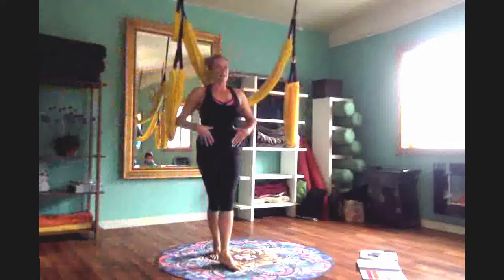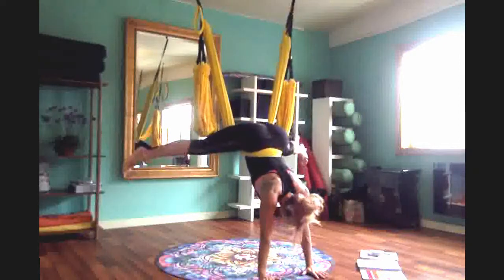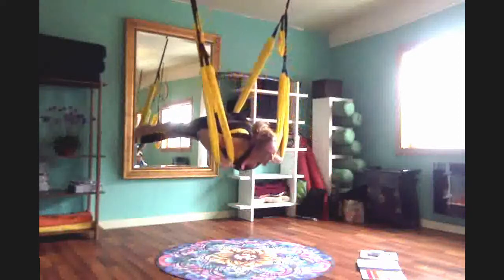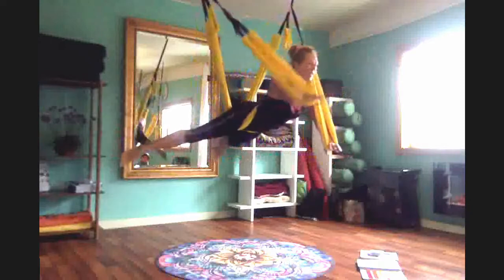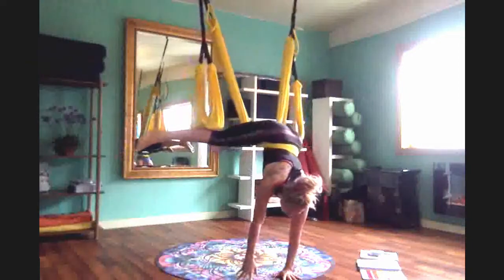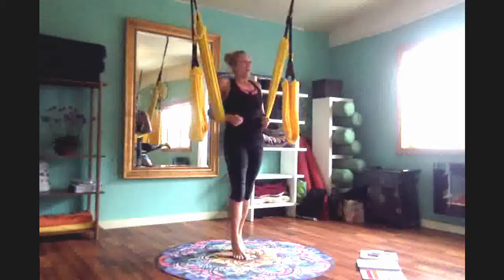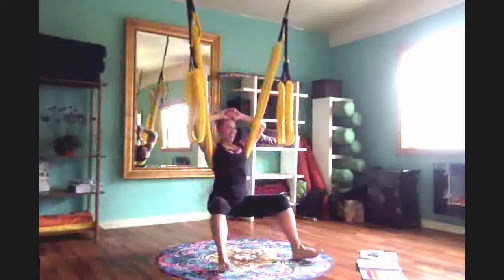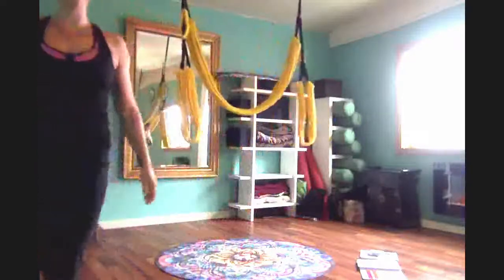AYRx Training Ashland 2018 || Lower Body || Psoas in Allie & Superfly